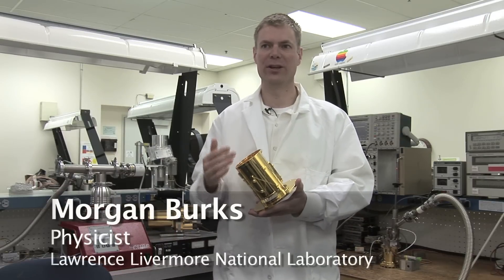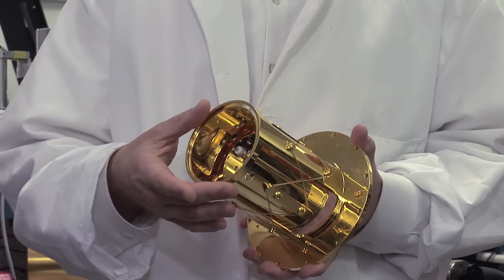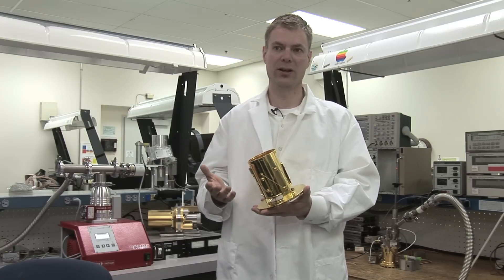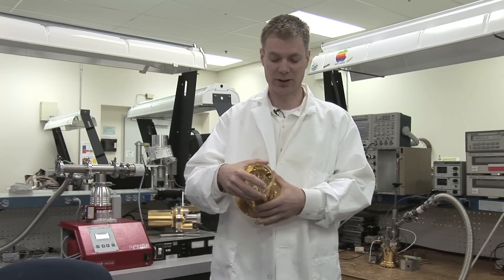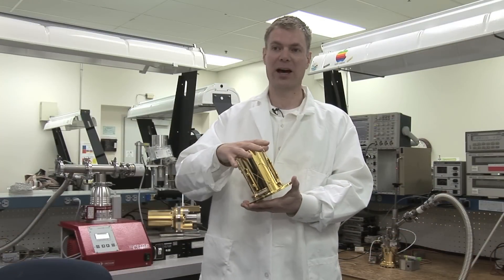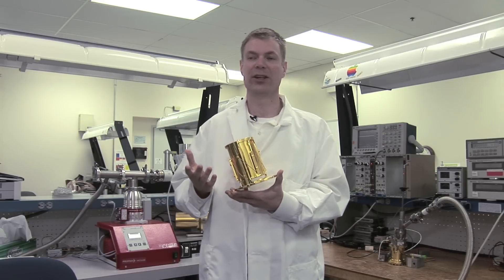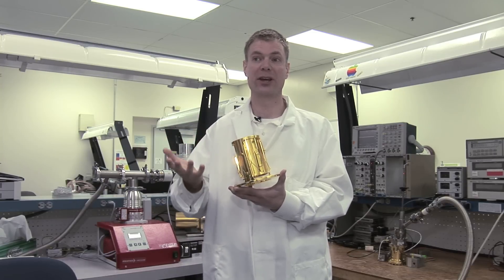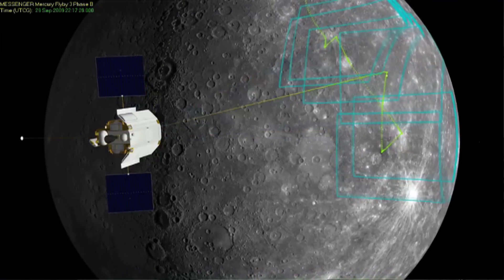Mercury MESSENGER spacecraft detector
LLNL physicist Morgan Burks describes the gold-plated detector developed by LLNL and placed aboard NASA's Mercury MESSENGER spacecraft, designed to provide information about the elements and minerals found on the planet closest to the Sun. More at: